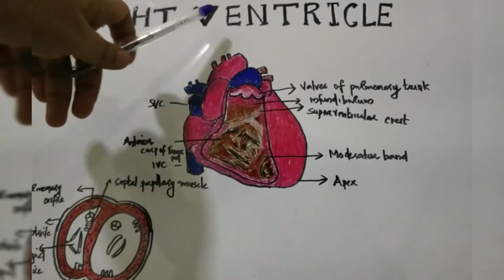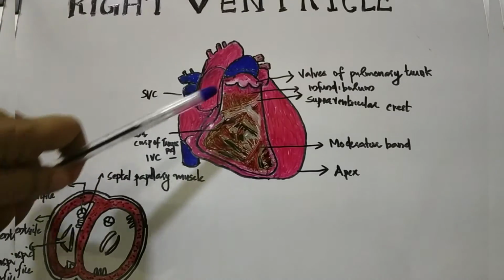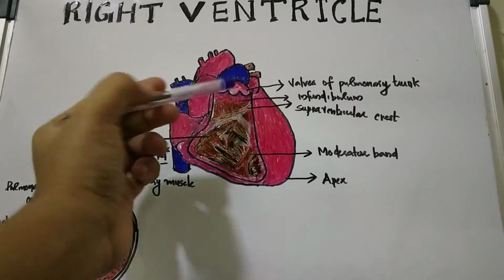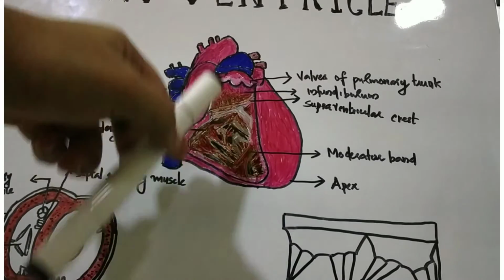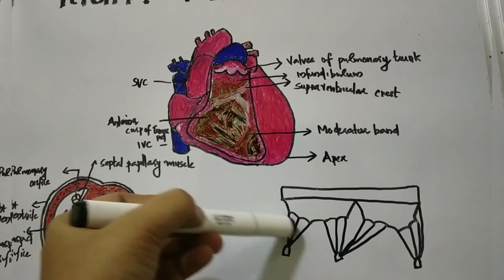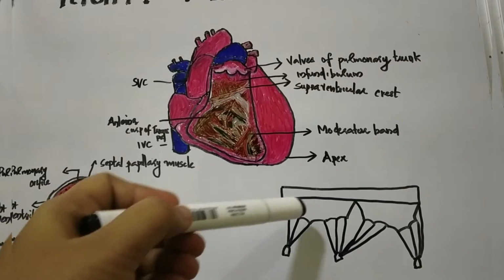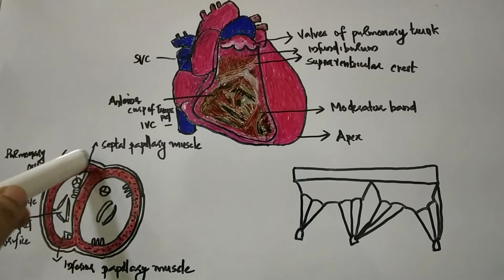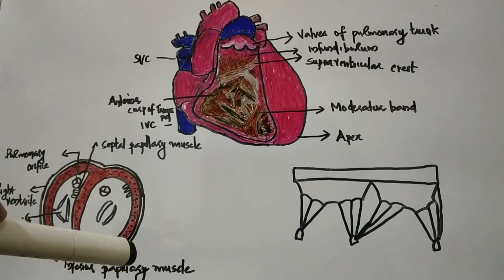RIGHT VENTRICLE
right ventricle, right lower chamber of heart, its characteristic features